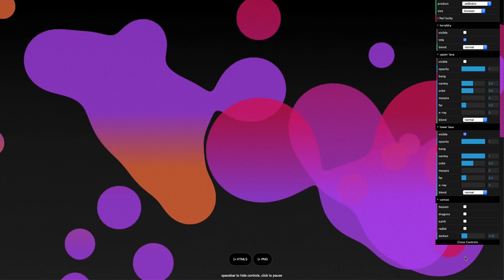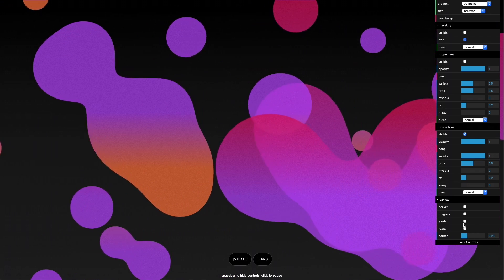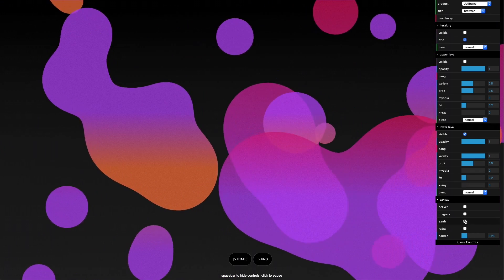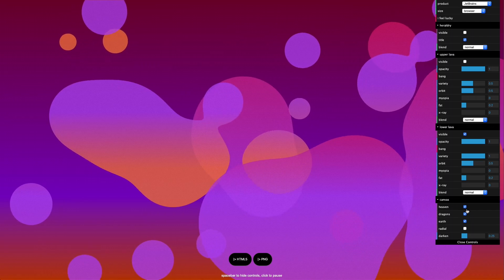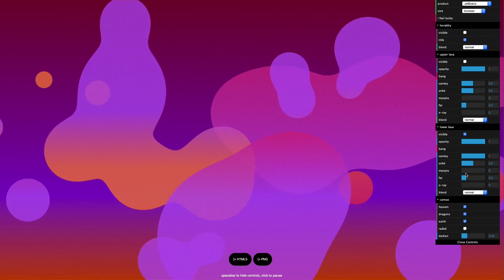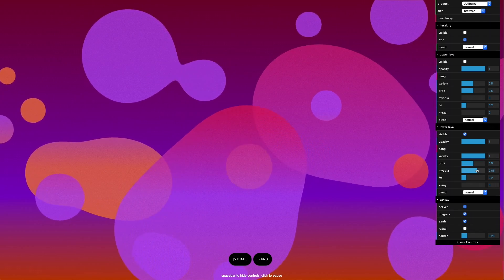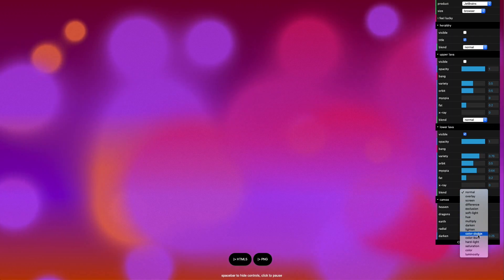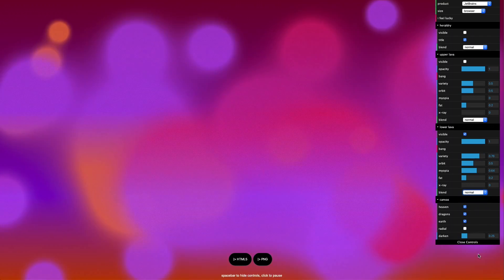Radiant by JetBrains: Make Art from Code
Let us introduce the brand new version of the graphics generator by JetBrains. We call it Radiant, and it generates both animated and static graphics based on the branding theme of the year. This cycle is based on the concept of metaballs, which predicts how drops of fluid (or elastic spheres) would interfere with each other in a vacuum.